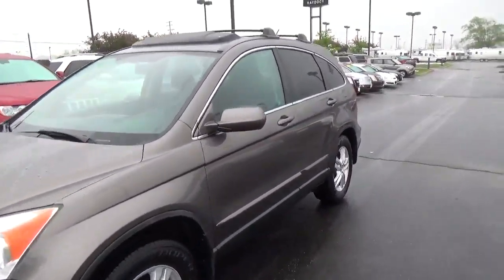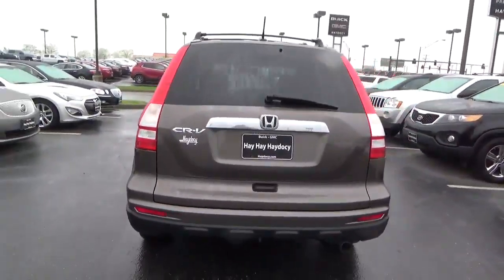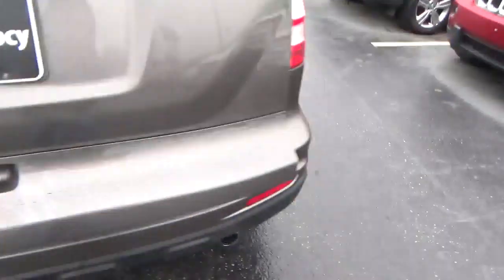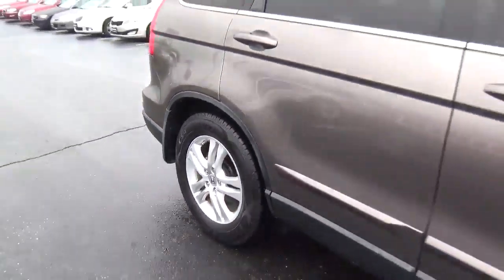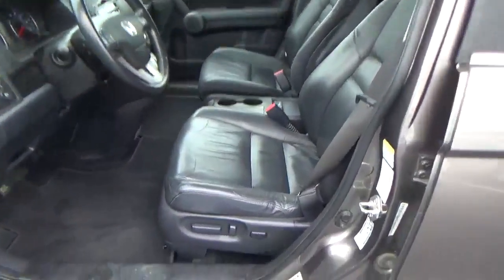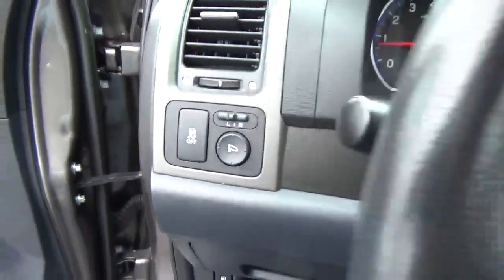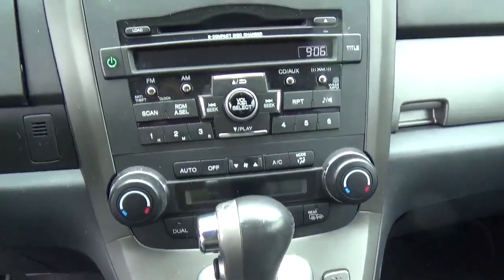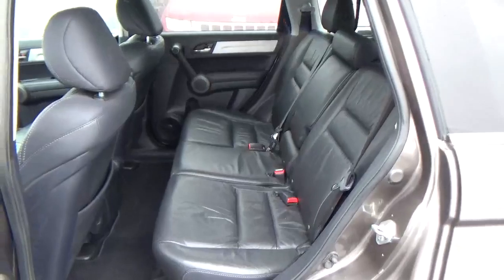16G142A 2010 Honda CR-V EX-L For Sale Columbus Ohio